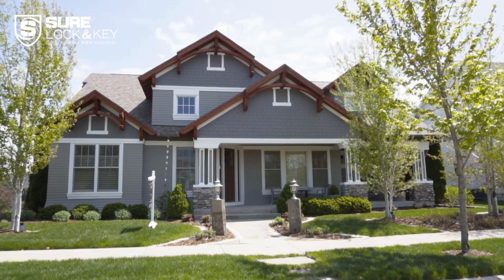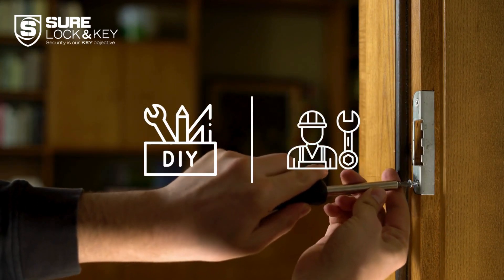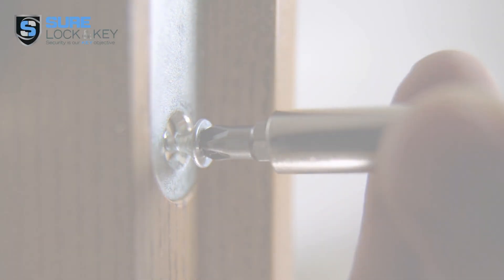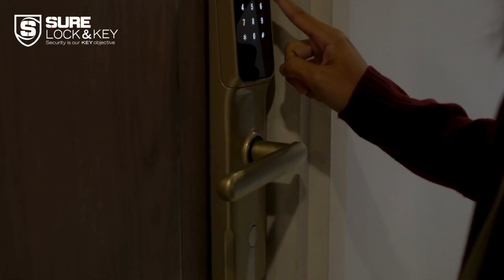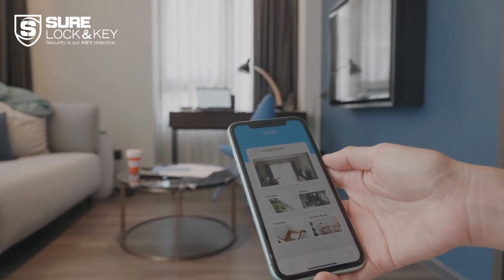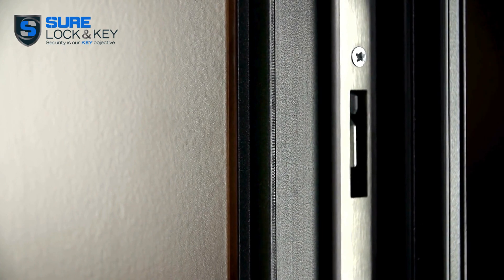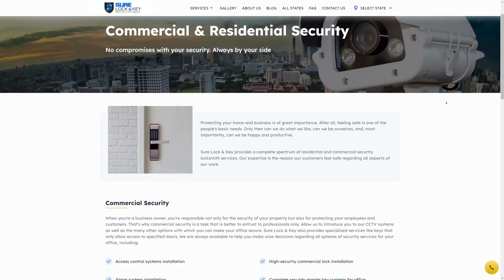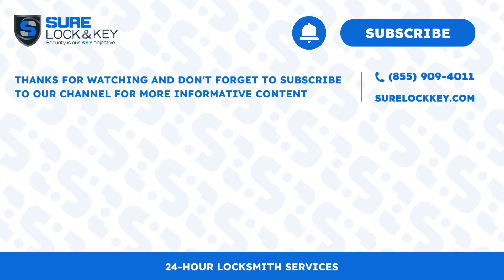How To Pick The Perfect Smart Door Lock For Your Home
Are you tired of fumbling with keys every time you come home? It's time to step into the smart home revolution and upgrade to a smart door lock! In this comprehensive guide, we'll walk you through the essential factors to consider when selecting the perfect smart door lock for your home.

From advanced security features to seamless integration with your smart home devices, we'll help you make an informed decision that's tailored to your needs.

 Discover the convenience of keyless entry with our easy-to-follow tips and insights. We'll explore the different types of smart door locks available, including keypad, fingerprint, and even smartphone-controlled options. Learn how to assess the compatibility of a smart lock with your existing door and security system. We'll guide you through the installation process, whether you prefer DIY or professional assistance.

Security is a top priority for any homeowner, and we'll delve into the various security features to look for in a smart door lock. Understand the importance of encryption and authentication protocols to safeguard your home from unauthorized access.

We'll also discuss the benefits of remote access and monitoring capabilities, allowing you to lock and unlock your door from anywhere with an internet connection. Moreover, we'll explore the integration possibilities with your other smart home devices. Imagine your door lock working in harmony with your voice-assistant speakers, security cameras, and lighting systems.

 Don't miss out on the convenience, security, and peace of mind that a smart door lock can offer. So, get ready to let go of your traditional key and embrace the future of home security. Watch our video now to unlock the best smart door lock for your home!

00:00 Intro
00:20 Connectivity preferences
00:36 Think about installation
00:52 Access methods
01:10 Security is paramount
01:31 Compatible with your existing smart home ecosystem
01:45 Battery life matters
02:00 Durability and weather resistance
02:12 Reviews and expert opinions
02:28 Professional installation of security cameras
02:52 Contact us